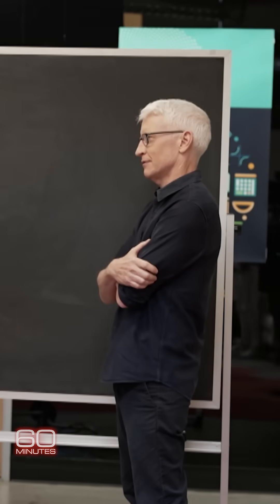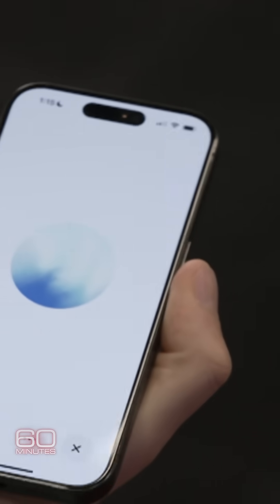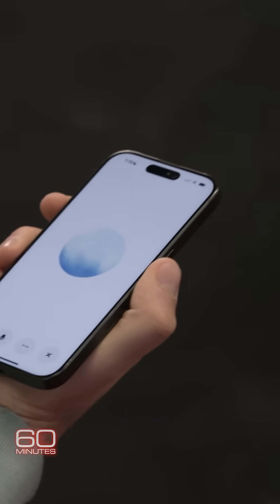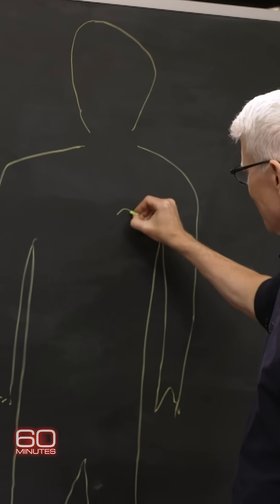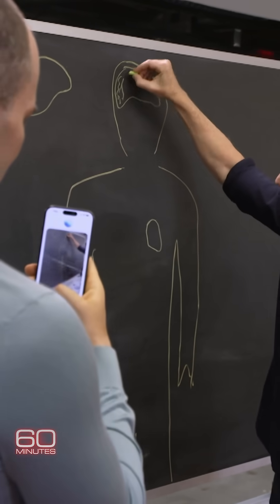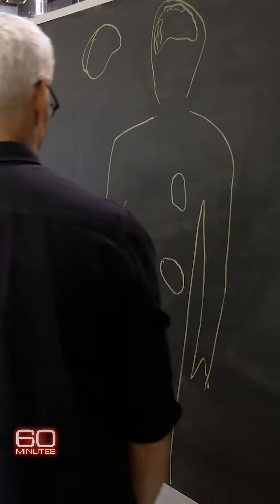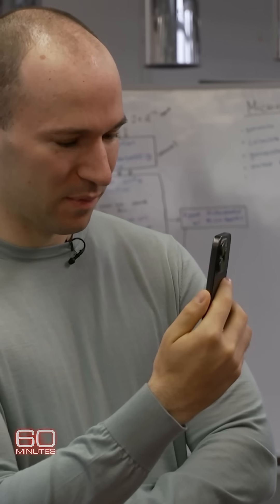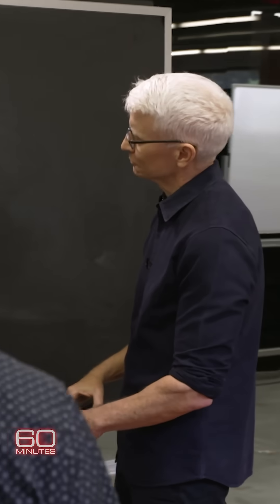A first look at ChatGPT's new vision technology